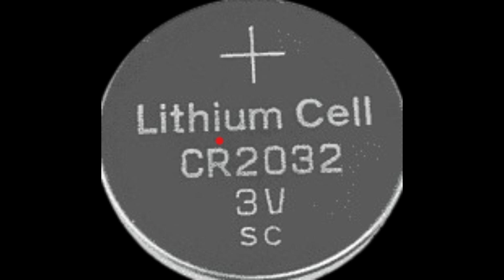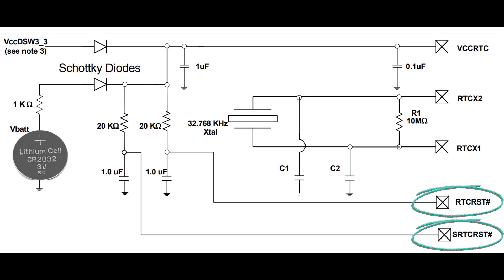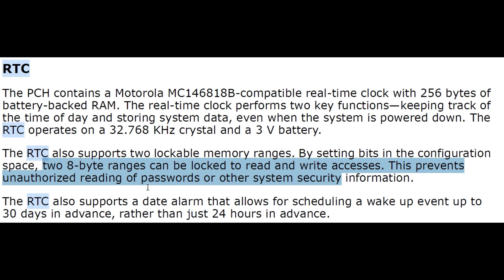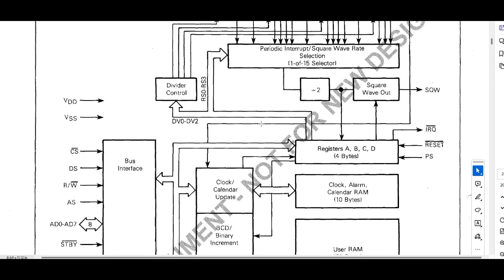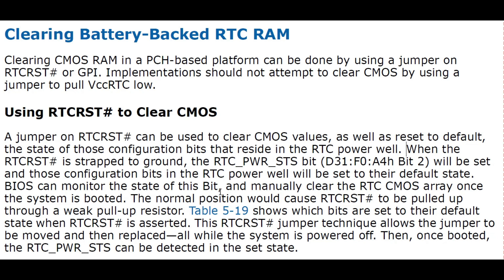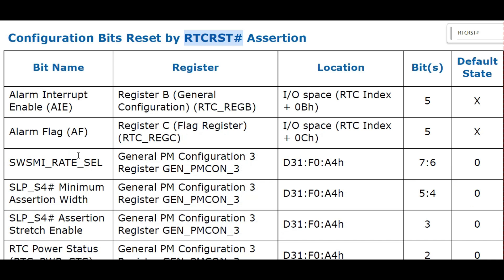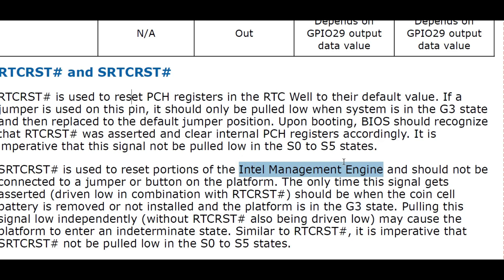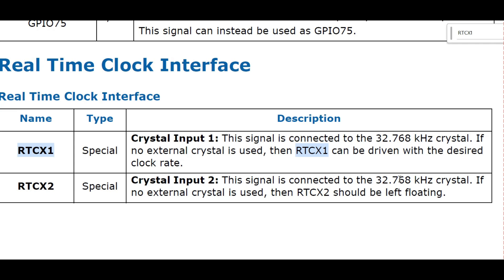Why RTC required 3V Cell in Laptop Motherboard?